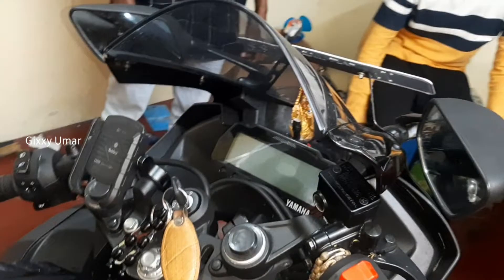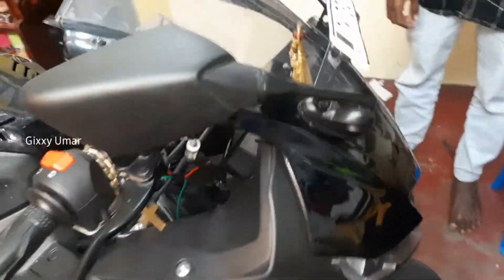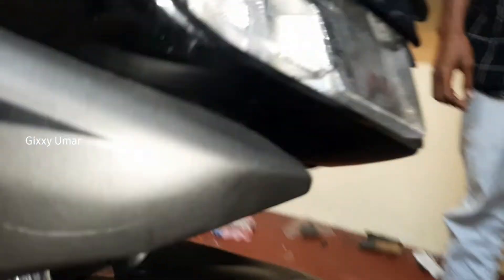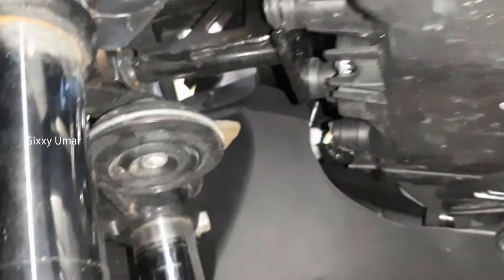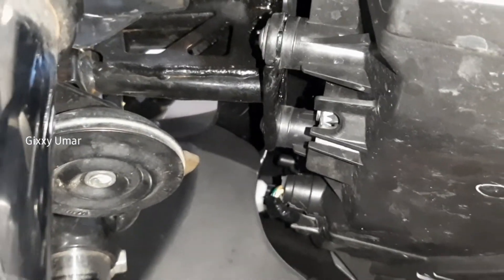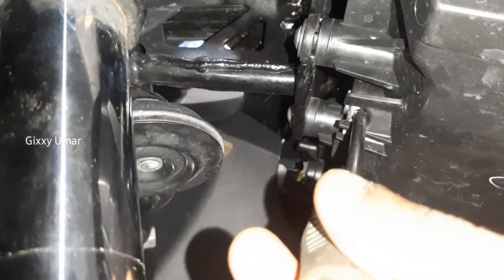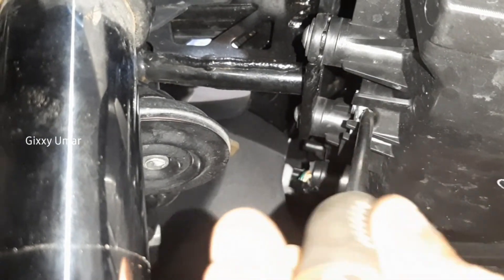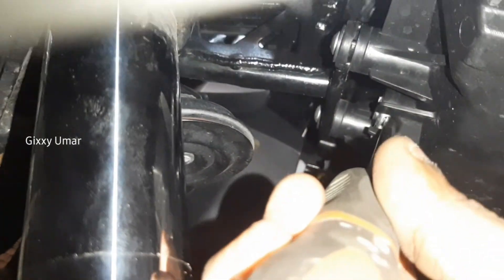Yamaha R15 v3 | Headlight Adjustment | Gixxy Umar | தமிழ்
Hello Guys.
Inthamathari simple step la adjust pannura vesiyam theriyama naraiya peru erukanga avangaluku nenga share pannanum nu illa just solli kudunga.